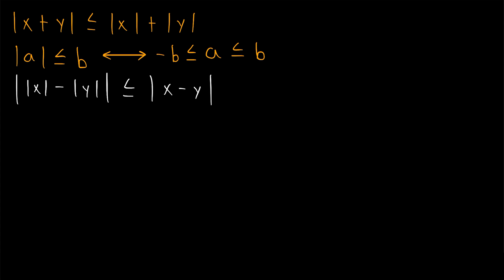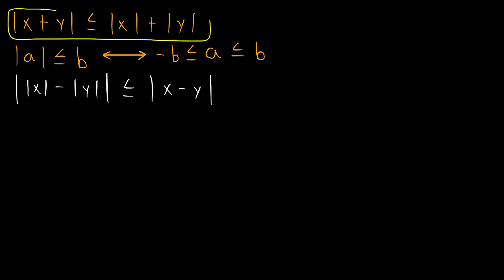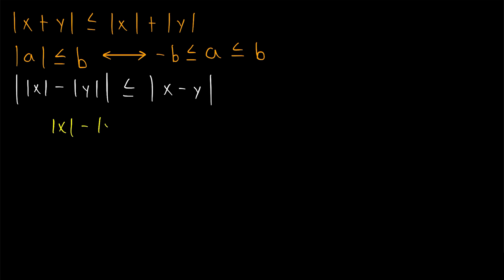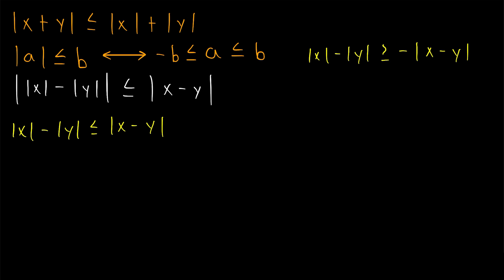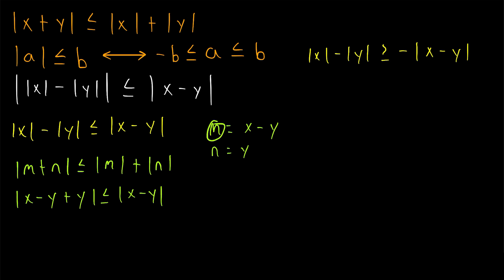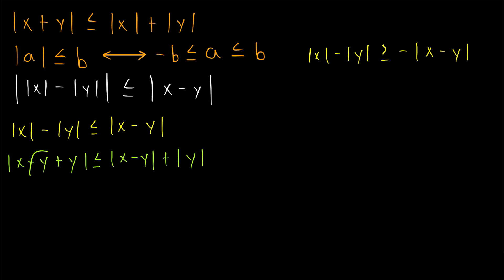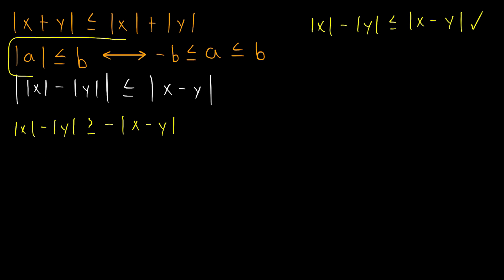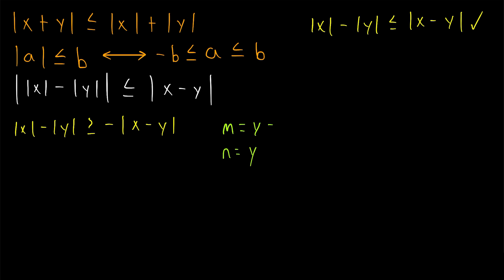Proof: Reverse Triangle Inequality Theorem | Real Analysis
The reverse triangle inequality tells us how the absolute value of the difference of two real numbers relates to the absolute value of the difference of their absolute values. In particular, |x-y| is greater than or equal to | |x| - |y| |. We'll prove this result in today's lesson. We'll need the normal triangle inequality theorem and another useful result about absolute value inequalities to prove today's result.